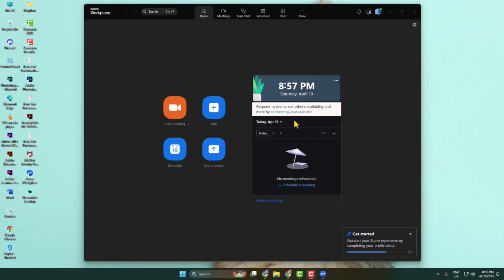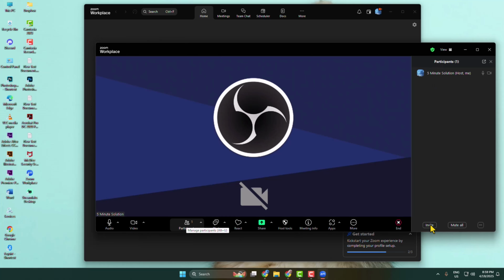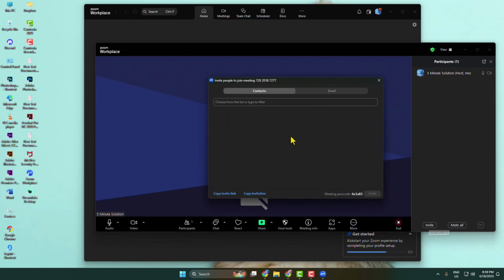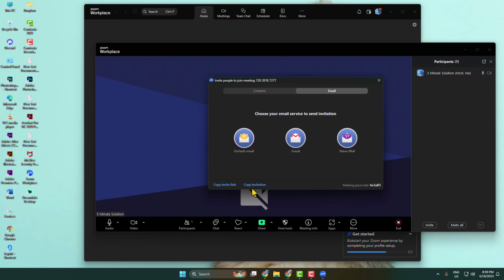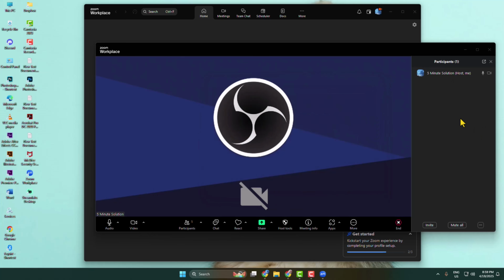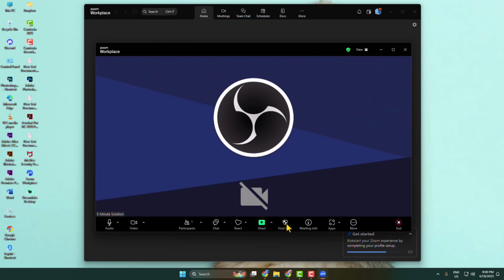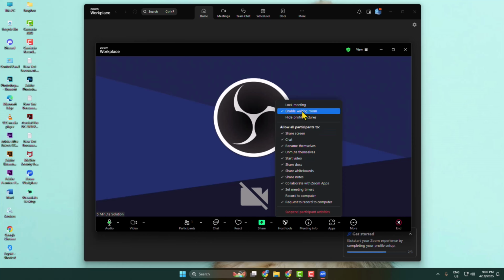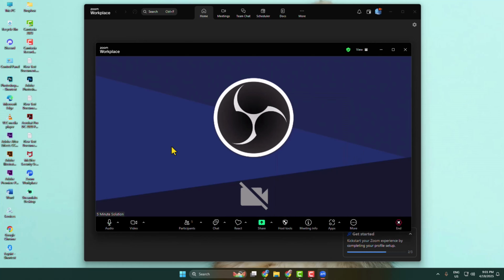How to Conduct Zoom Meeting as a Host (Step By Step)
To conduct a Zoom meeting as a host, you'll first need to log in to your Zoom account. You can then either start a new meeting or schedule one in advance. During the meeting, you can use features like controlling participant access, sharing your screen, and managing the chat.